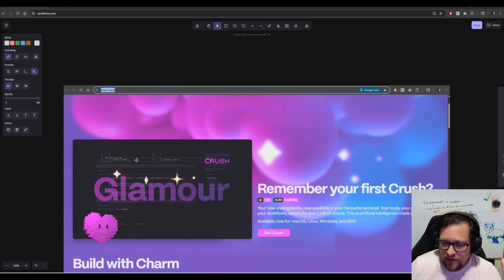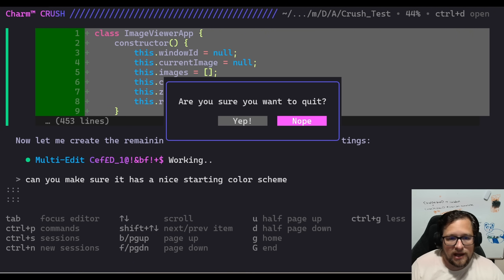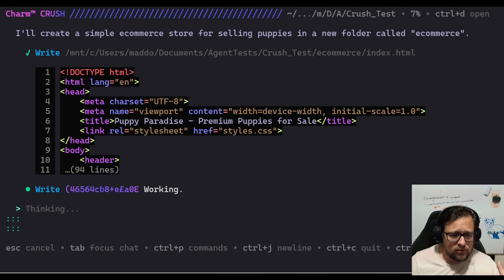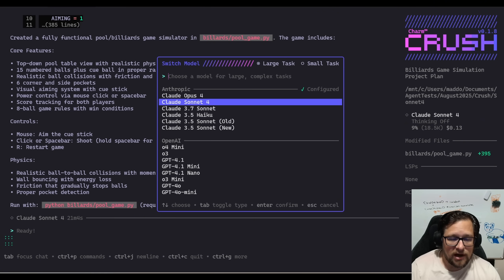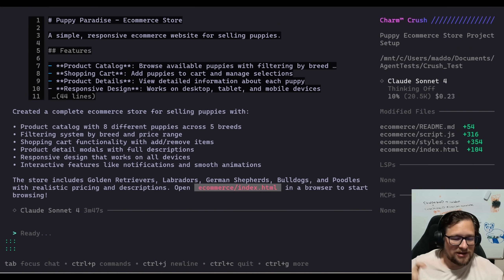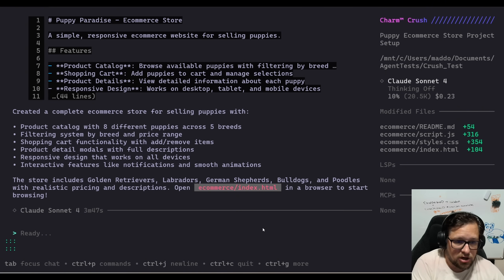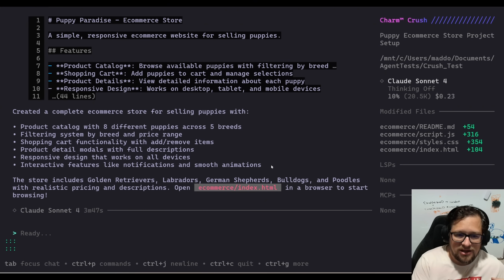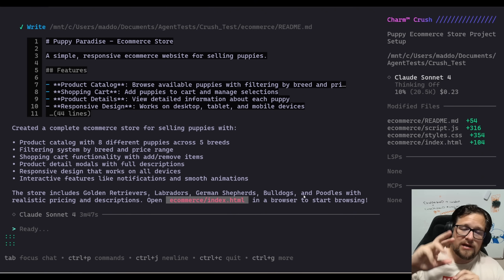A beautiful terminal experience that can code - Charm Crush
Charm Crush is the latest AI coding assistant CLI, but with a twist its freaking beautiful. The UI experience almost makes it feel like a little mini desktop app. Its missing features and has some quirks but shows a ton of promise.

Links:
🧑‍💻My Recommended AI Engineer course is Scrimba:

GPU: RTX 5090 (sometimes a AMD 7900xtx)
CPU: 7800x3d
RAM: DDR5 6000Mhz